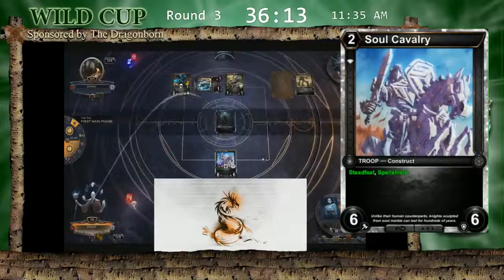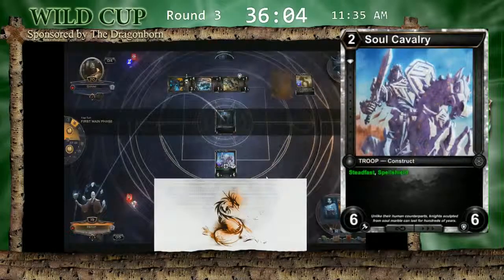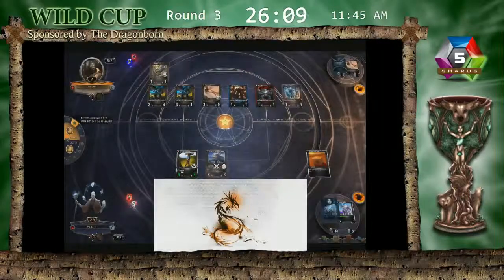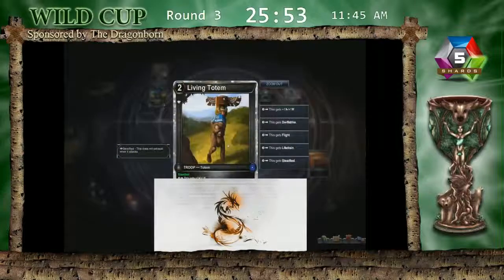Wild Cup 20150411 Round 3: Djinni vs Henip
Ruby/Sapphire vs Diamond/Ruby